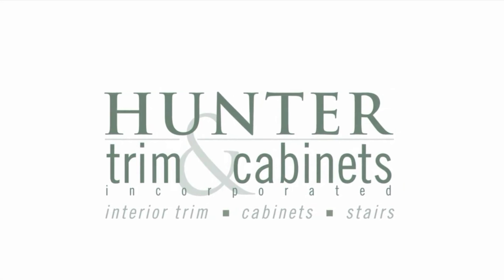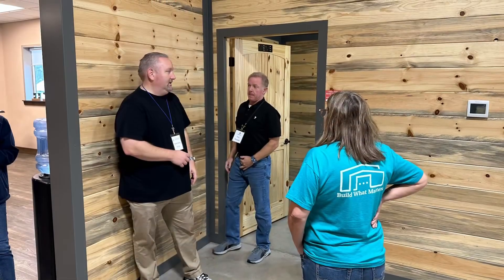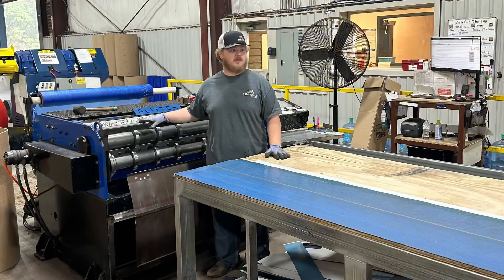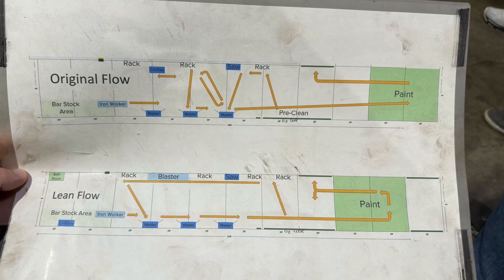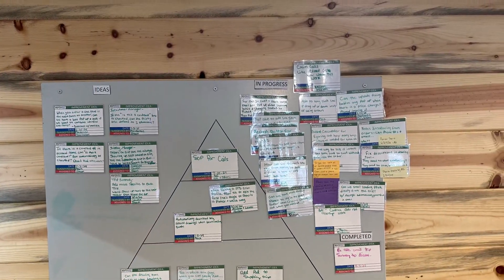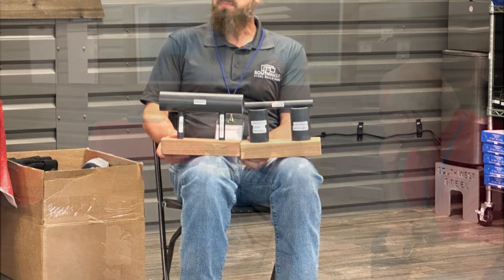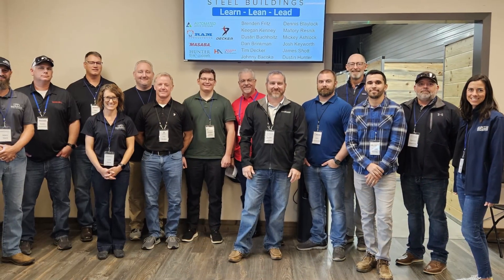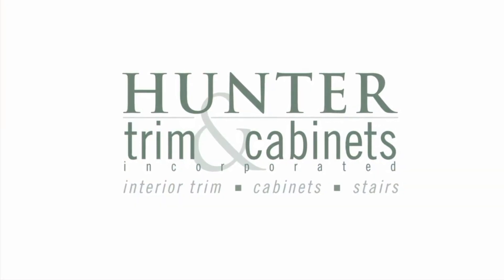Lean Tour of Southwest Steel Building